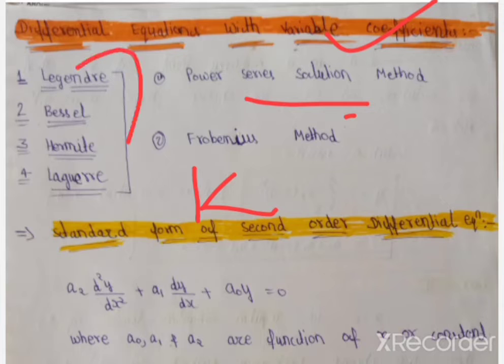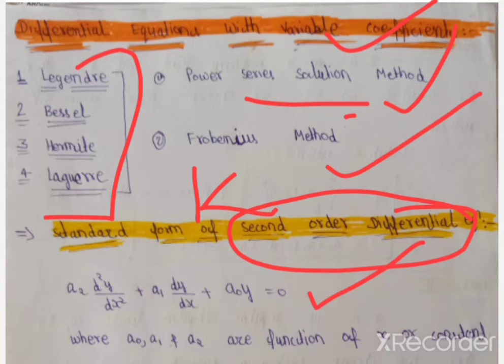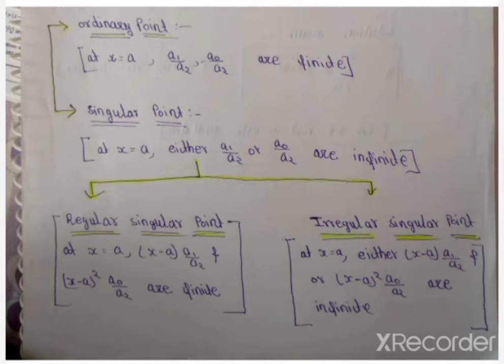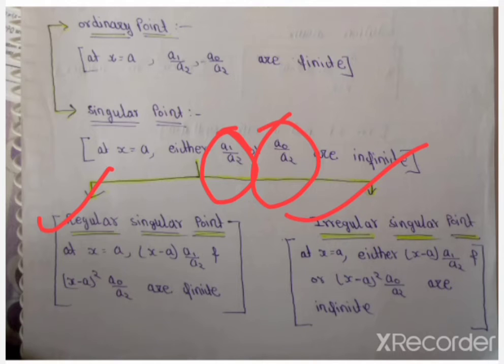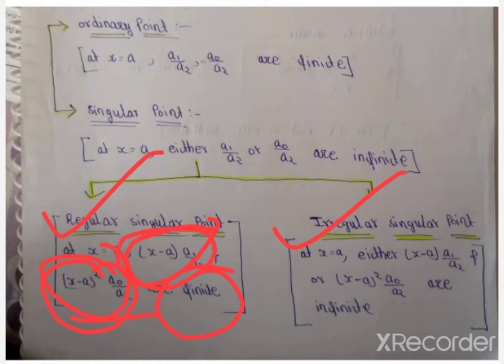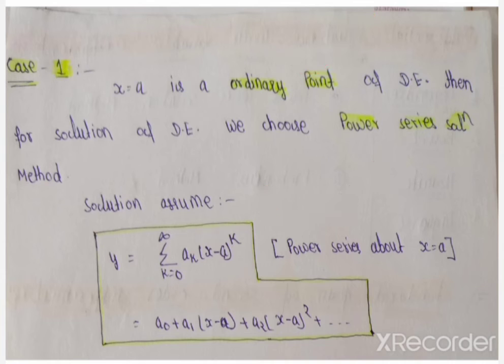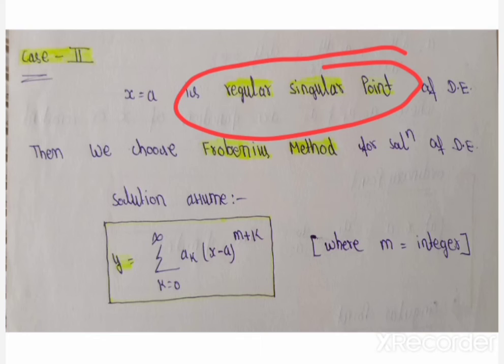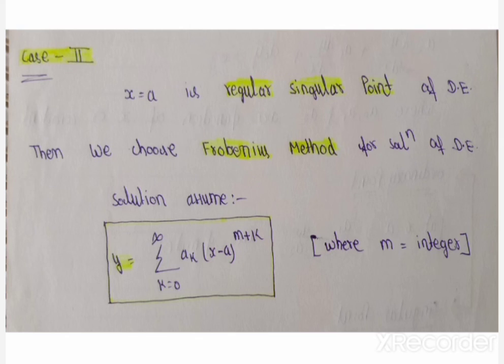Differential Equation with variable coefficient (mathematical physics)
welcome on PHLECSER.
in this lectures we have discussed second order Differential Equation with variable coefficient
. Ordinary point
. singular point
. Regular singular point
. Power series solution
. Frobenius solution
all point discussed in details.
other mathematical physics lectures available on this channel